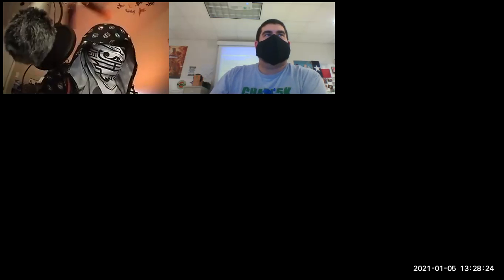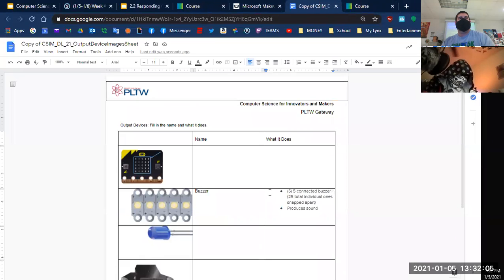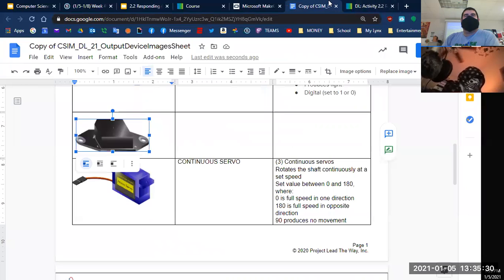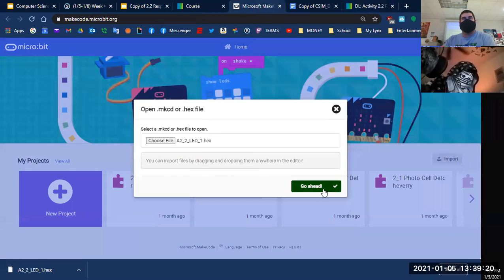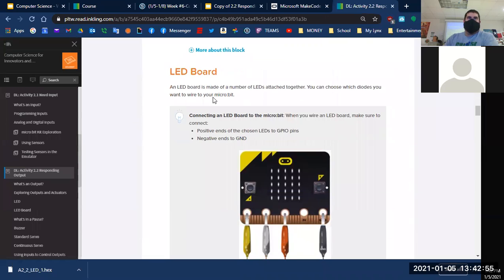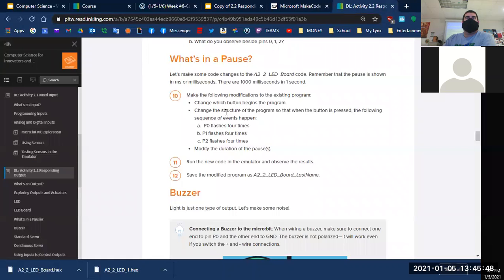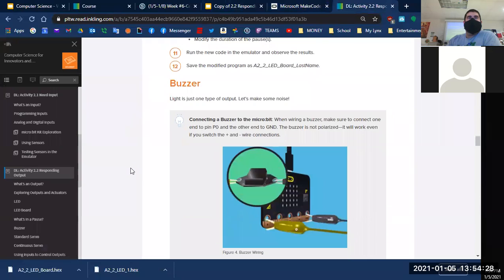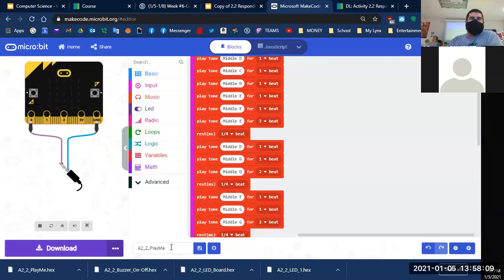2.2 Respond Output - Walkthrough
2.2 Respond Output - Walkthrough